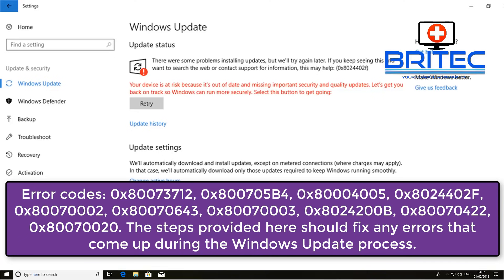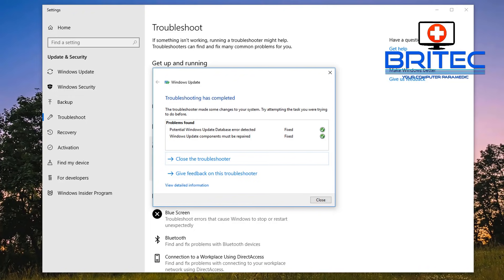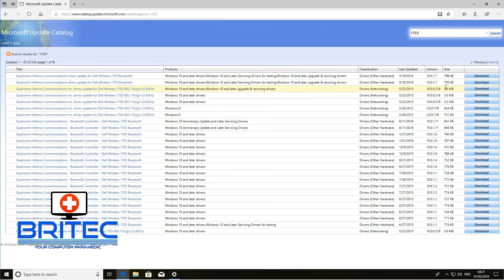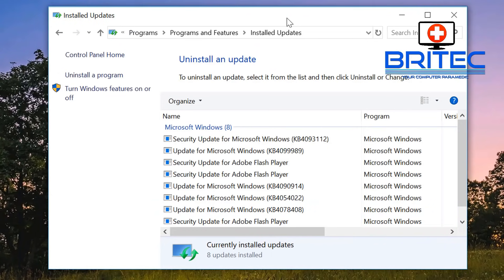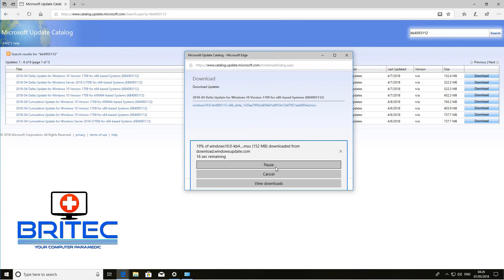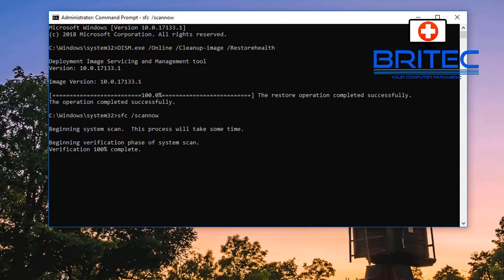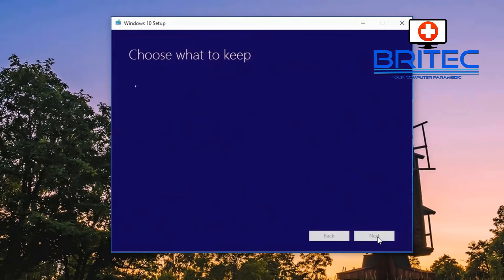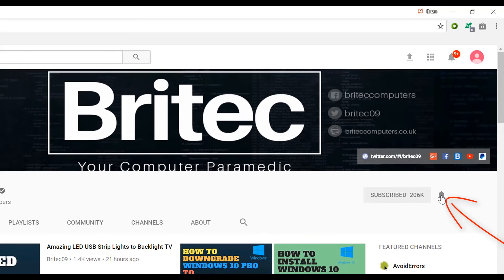Fix Any Windows Update Error on Windows 10, 8.1, 8, 7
Fix Your device is at risk because it's out of date and missing important security quality updates

Common Windows Update error codes:

The steps provided in this video should fix any errors that come up during the Windows Update process.

Remember to backup and data before trying to fix any windows problem.

1. Run Windows Update Troubleshooter

2. Make sure Windows Update Service is running.

3. Manually Download the most recent Servicing Stack Update (SSU)

Servicing stack update for Windows 10 Version 1607 and Windows Server 2016: August 8, 2017

Servicing stack update for Windows 10 Version 1709: January 3, 2018

Servicing stack update for Windows 7 SP1 and Windows Server 2008 R2 SP1: September 20, 2016

4. Download the most recent KB Manually from Microsoft Update Catalog

5. Fix Windows File Corruption by running the command below in command prompt.

6. Run sfc /scannow command prompt and then test  Windows Update once again.

7. Perform an in-place upgrade

8. Perform a clean install of Windows 10

For Windows 7, 8, 8.1 or 10 you can check out this list by Microsoft

Make sure you backup all of your data from that computer beofre you do a clean installation because this will remove all files from the computer.

Its also a good idea to unplug all external peripherals except for the Mouse, Keyboard, and LAN cable from the computer before starting a clean install on the computer.

If you need more help please join my forum